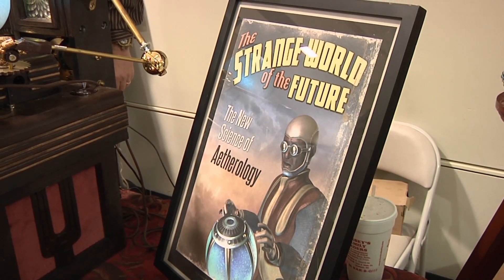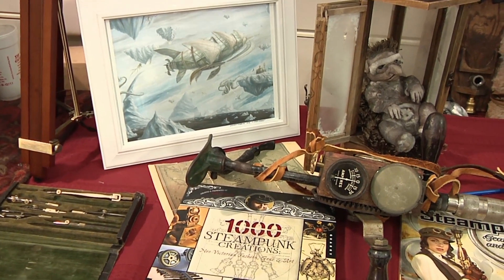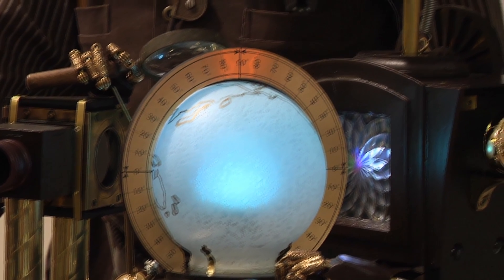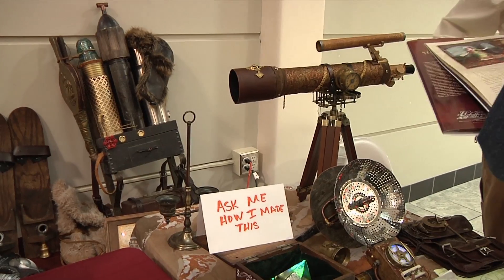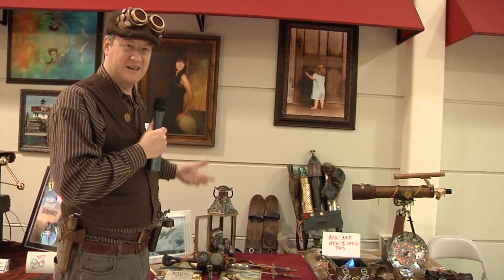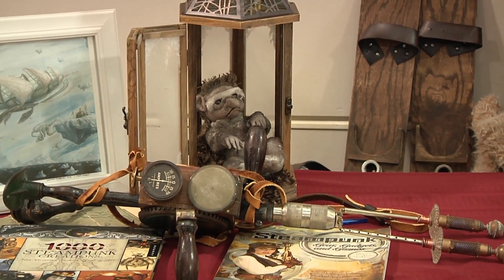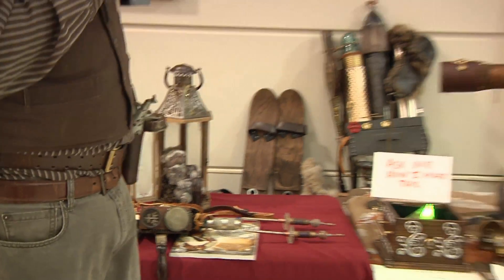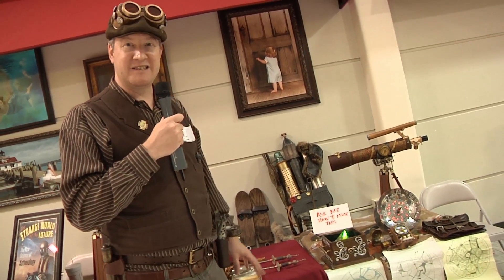Steampunk Bret King at Burlington Maker Faire 2013 online sharing